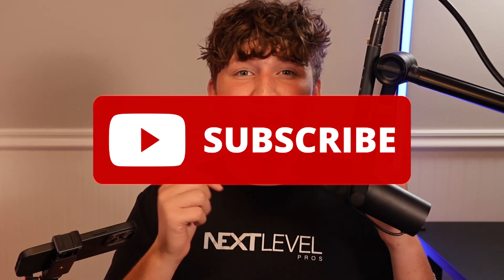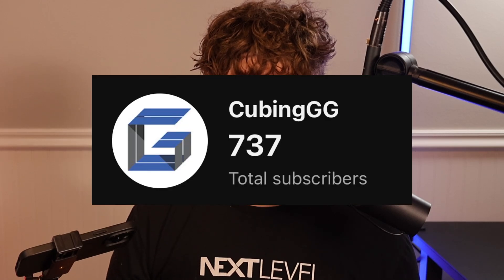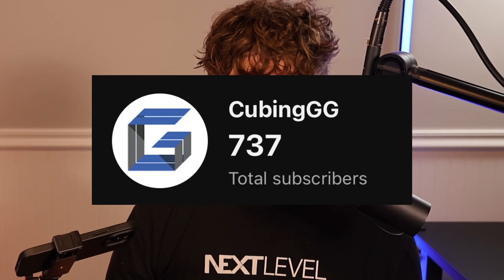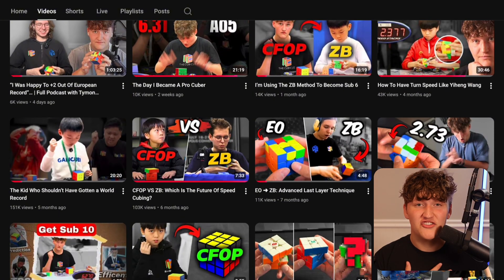Caiden Lee: Avoid Dot Cases With Easy ZBLS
Caiden Lee shows us 10 easy ZBLS cases you can implement into your solves to avoid dot OLL's

Scrambles for each cases:
#1 B U2 B' U2 R' F' U' F U' R
#2 F U2 F R' F' R2 U R' U2 F'
3B2 L' B' L2 U L' B' R' U' R
4R' F' R L' U2 L U' R' F' R
#5 F' L F U2 F' L B L2 F B'
6L' B' U2 B L F R U R' F'
#7 R' U2 F2 L F L' U F R
8B' R' U2 F R2 B' R F' R2 B2
9F' U' L U F2 U' F' L2 U' L
10R B U2 L2 F' L' F L' B' R'

Cubing.gg is your one-stop shop for everything educational involving cubing! With a talented staff including world-class cubers from around the globe in nearly every event, we’ve made it our mission to educate the future of speedcubers with professional, easily accessible, and engaging learning.